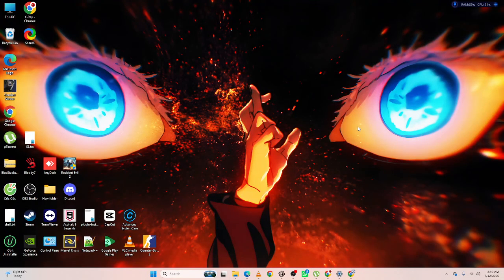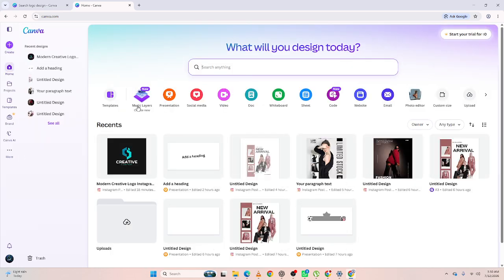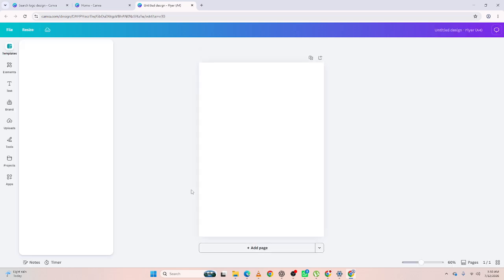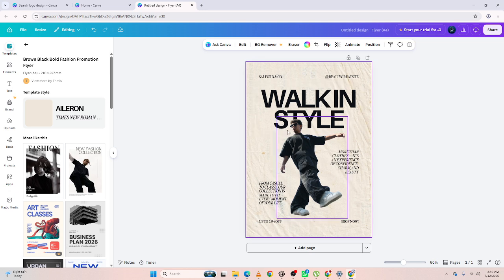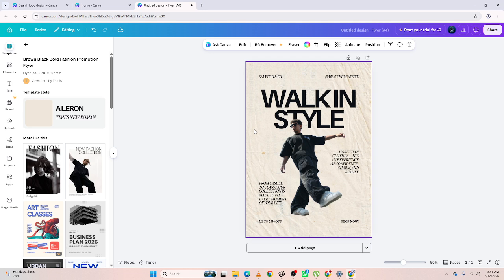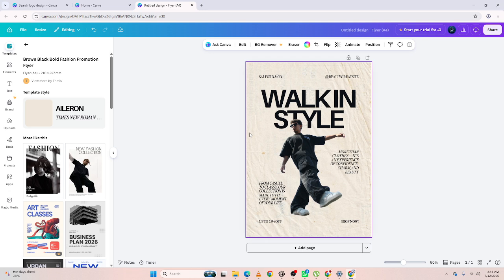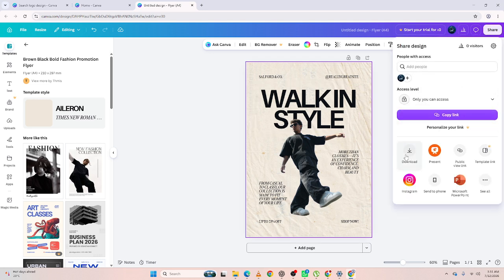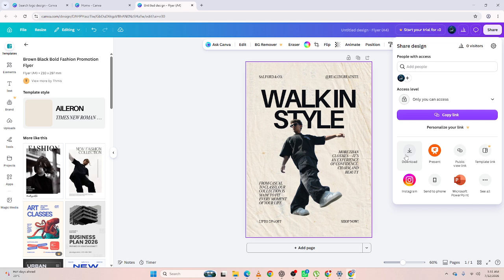How to Make a Flyer in Canva Full Guide 2026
Want to make a professional flyer in Canva? In this Full Guide 2026, you'll learn how to create eye-catching flyers in Canva on Windows, Mac, Android, iPhone, and web browsers using the latest design tools and templates. Whether you're designing promotional flyers, business advertisements, event announcements, school notices, restaurant menus, real estate flyers, or marketing materials, this step-by-step tutorial covers everything you need to know. Learn how to choose a flyer template or start from scratch, customize text, fonts, colors, images, icons, and layouts, add your branding, align design elements, prepare your flyer for print or digital sharing, and download it in high-quality formats such as PDF, PNG, or JPG. You'll also discover tips for creating attention-grabbing flyer designs, maintaining visual consistency, improving readability, increasing audience engagement, and getting the most out of Canva. Follow this complete Canva tutorial to design professional flyers quickly and easily in 2026.